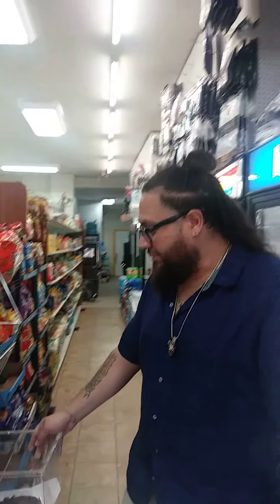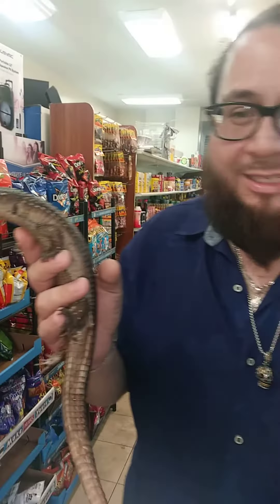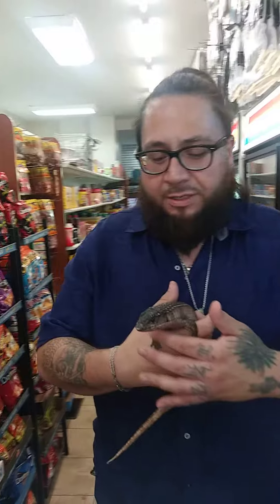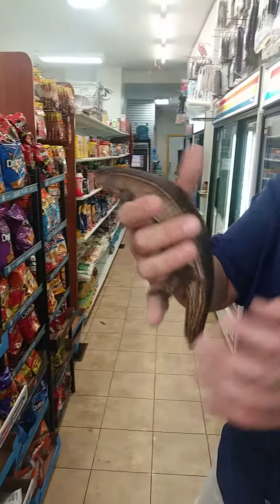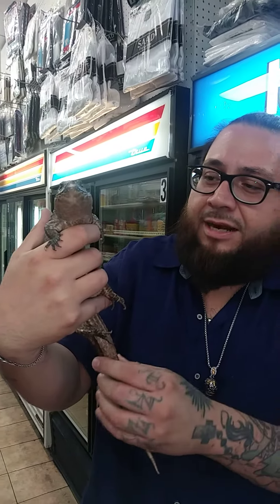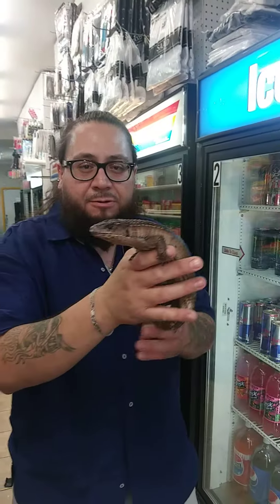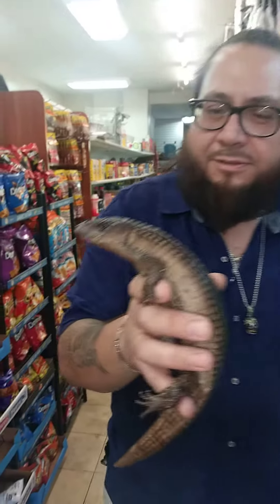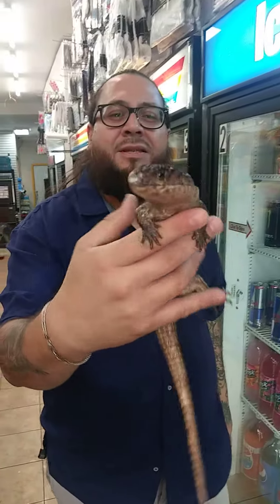Sudan Plated Lizard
Meet "Rocky" Newest Member Of Tony's View Family